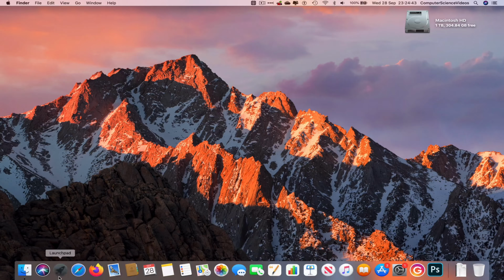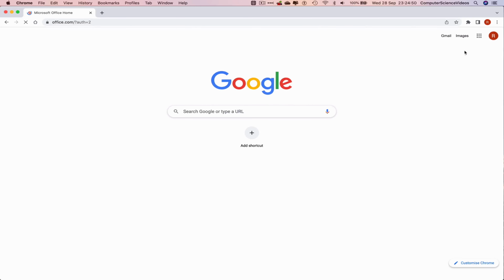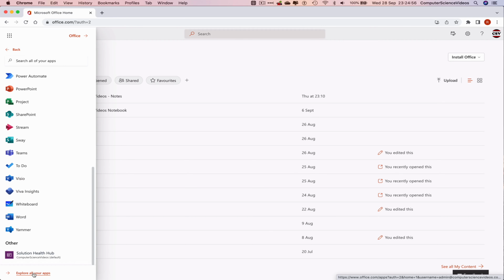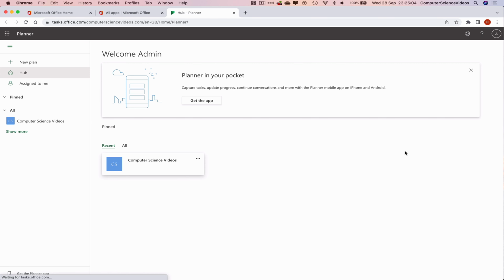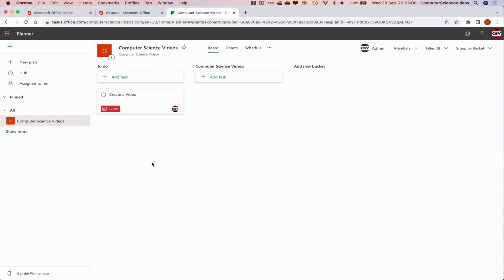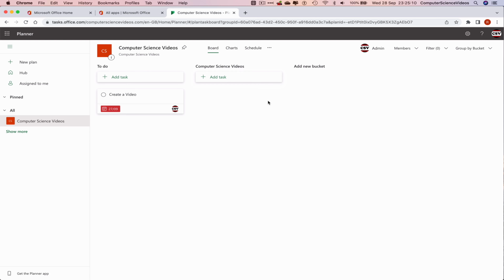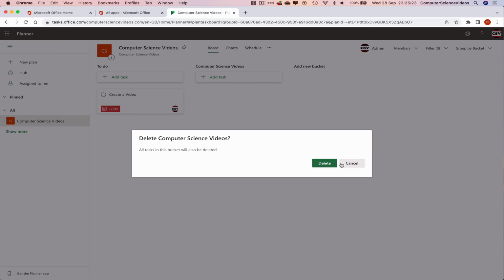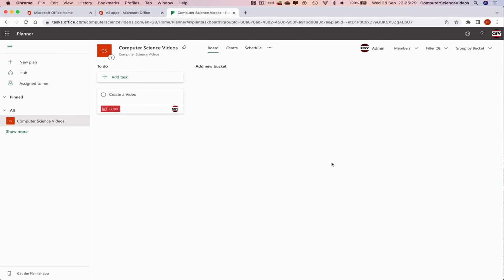How to USE Microsoft Planner for Office 365 On a Mac - Tutorial 5 - Delete a Bucket - Basic Tutorial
How to Use Microsoft Planner for Office 365 On a Mac - Tutorial 5 - Delete a Bucket - Basic Tutorial | New